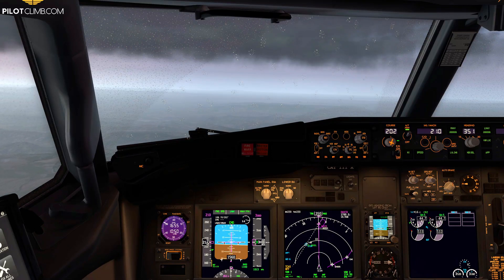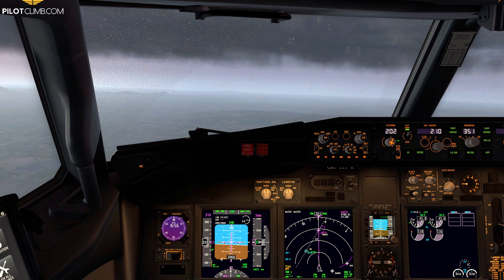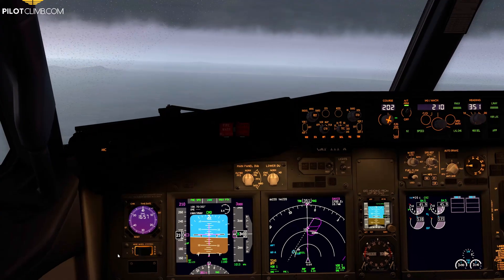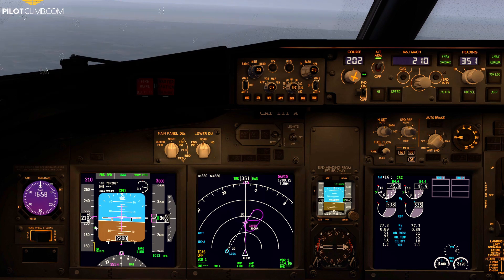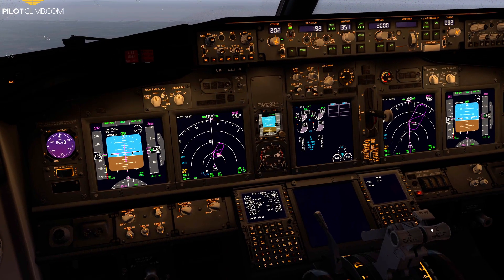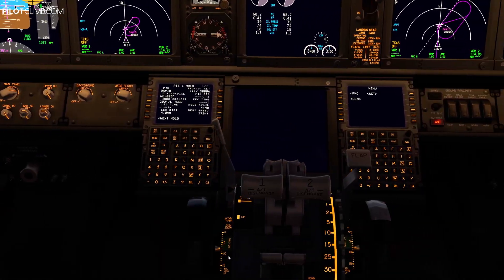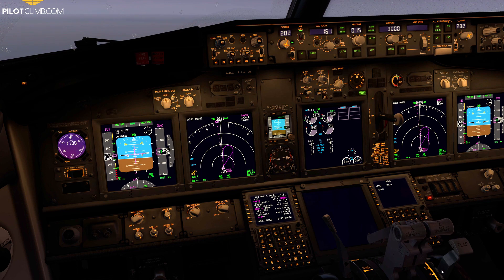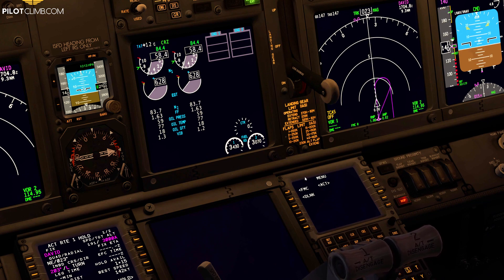What Do You Have To Check When Extending The Flaps During The Approach.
In today's video, we are going to talk about the Boeing 737 Flaps extension sequence.

You will see what must be checked before extending the Flaps.

First of all, know your aircraft flap maximum extension speeds.

Never extend the flaps when the IAS is above the maximum allowed.
Take some good margins, especially when you are experiencing some turbulence.

You will notice on the Airspeed indicator on the PFD of the Boeing 737 that there are small green numbers.
This is the Minimum flap Maneuvrening Speed, you can slow down to that speed however you cannot fly slower than the Flap Minimum Maneuvering.

If you need to slow down farther, extend the flap, this will increase the Coefficient of Lift of your wing and will reduce the Stall speed.

So, mainly you need to check the Maximum Flap Extension Speed and the Minimum Maneuvering Speed.
Timestamps:
00:00 Intro
01:21 Flap Maneuvering Speed